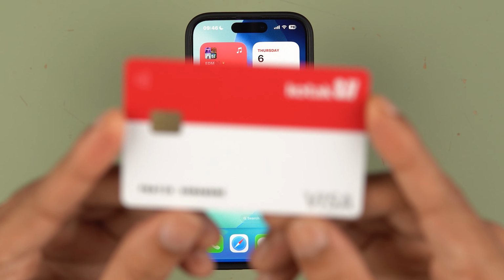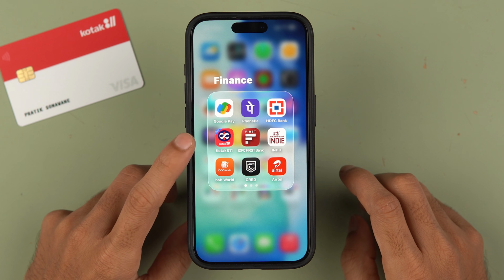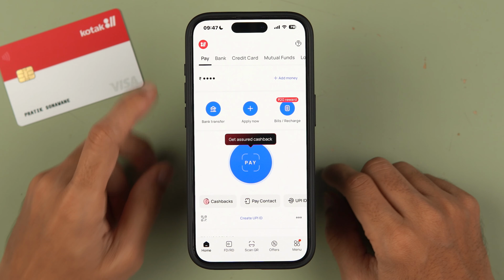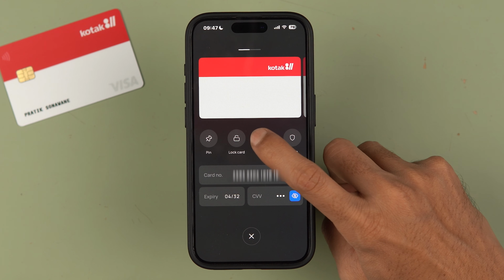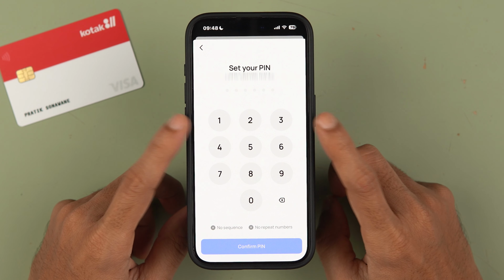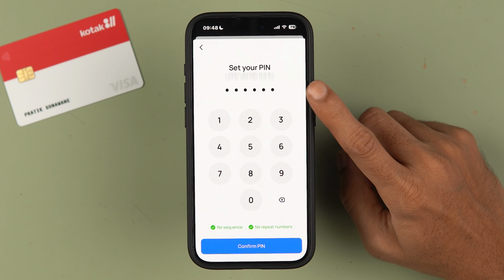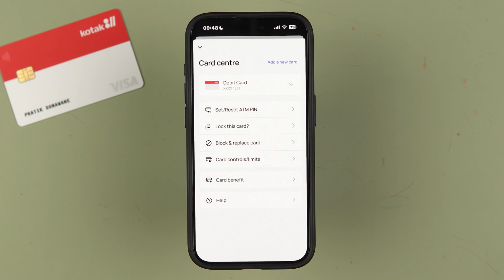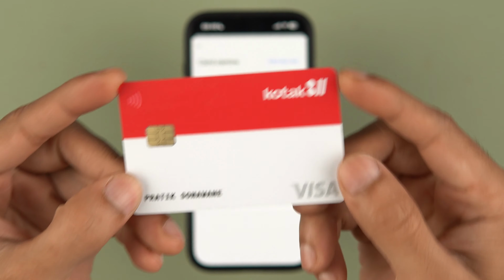How to Change Debit Card PIN Kotak 811 App? Kotak Mahindra Bank ATM Card PIN Change Online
Want to know how to change your Kotak 811 debit card PIN online? In this video, I have explained the complete step-by-step process using the Kotak 811 mobile banking app. You will learn how to log in, select the correct bank and card options, and easily set a new debit card PIN.

I have also shared important tips on choosing a secure PIN and avoiding common mistakes such as using simple or repetitive numbers. Watch till the end to understand the full process of changing your Kotak 811 debit card PIN safely and easily online, and share your questions in the comments.